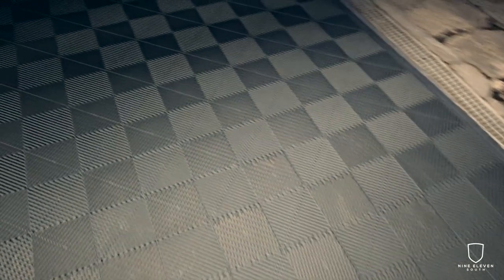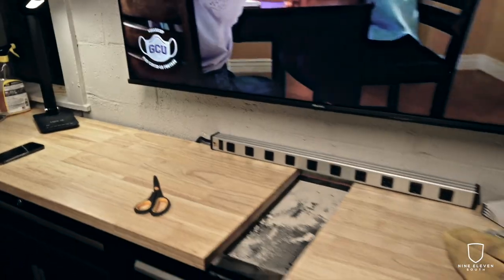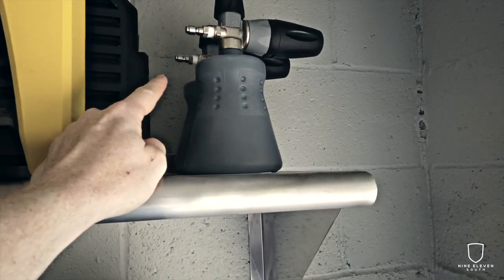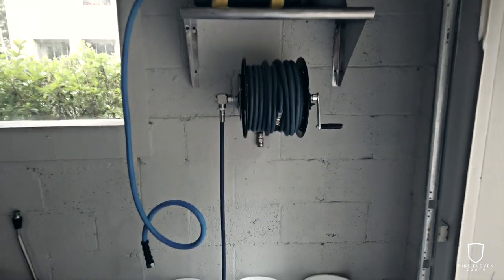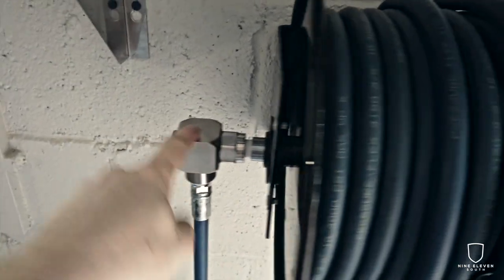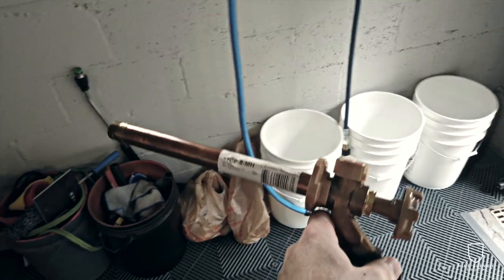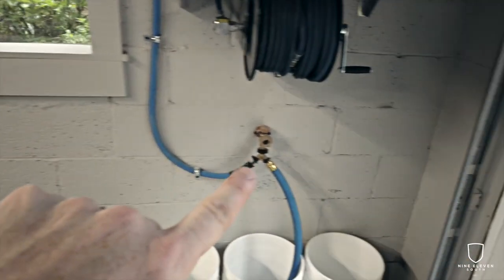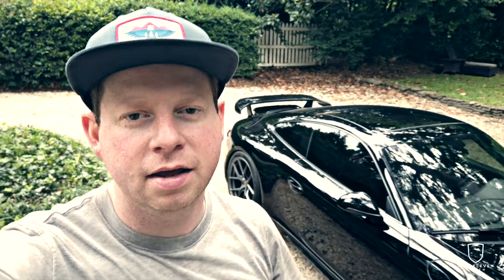OG GARAGE BUILD SERIES | PRESSURE WASHER WALL SOLUTION [ EP 8 ]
In this episode of the OG Garage Build Series I walk you through how to put together a custom pressure washer wall solution to speed up your process and create an amazing look in the garage.

if you want to stay up to date on the content and fresh, new take on Porsche culture this channel will be building!